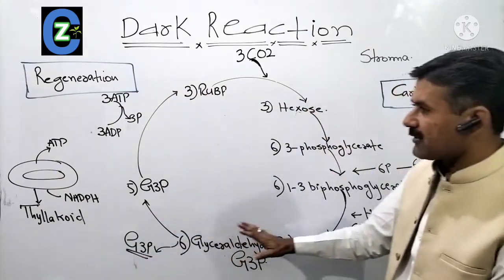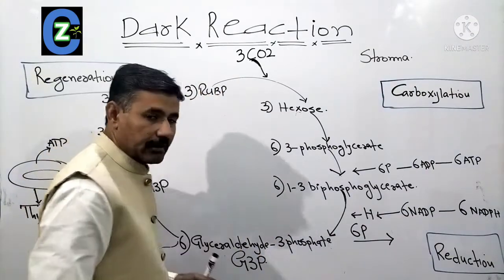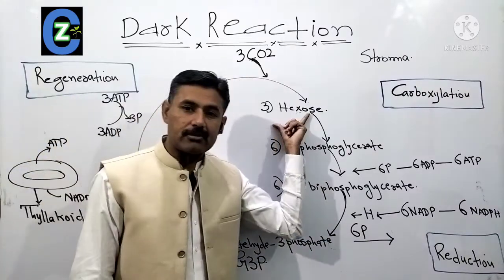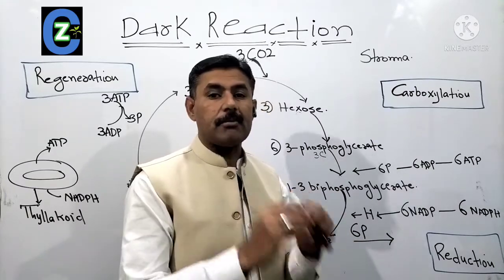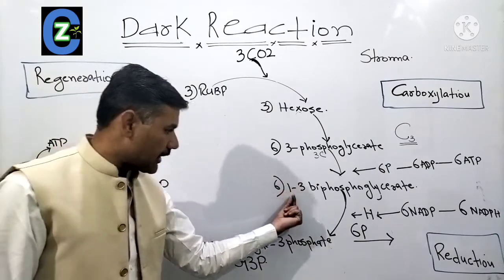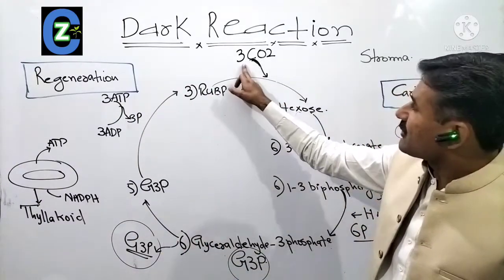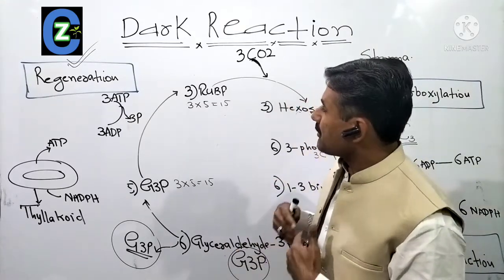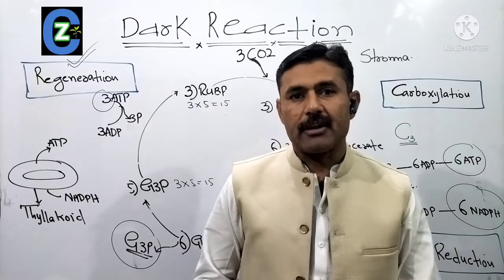DARK REACTION || PHOTOSYNTHESIS || BIOENERGETICS || CLASS XI || BIOLOGY